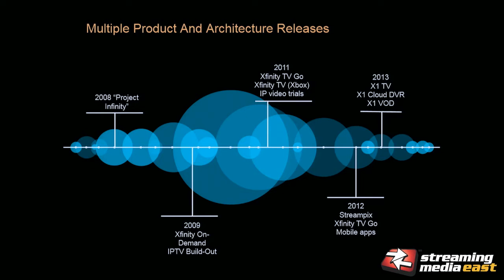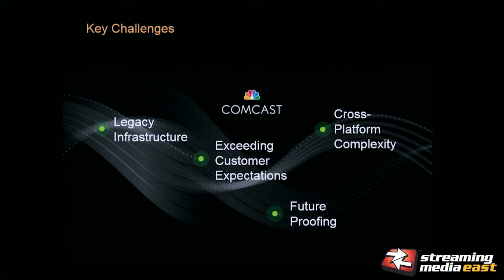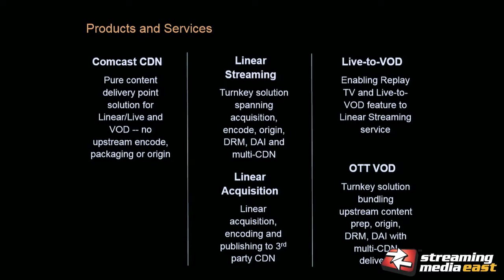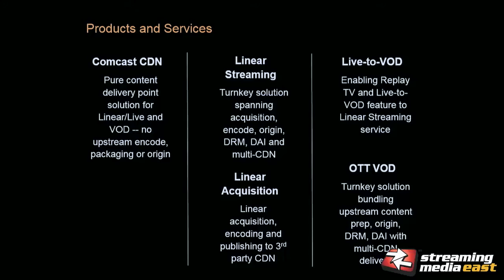Navigating the Transition to TV Everywhere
Barry Tishgart, Vice President - Comcast Wholesale